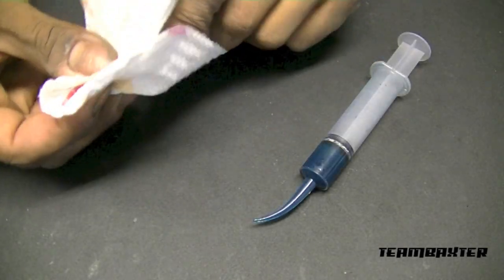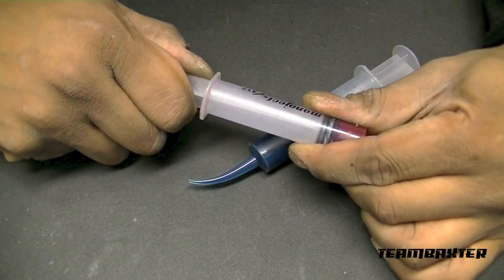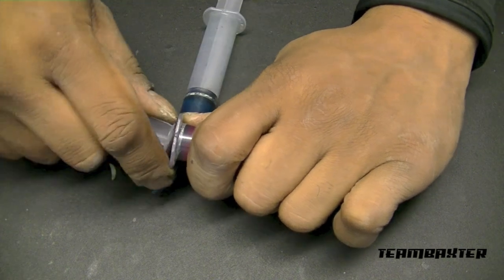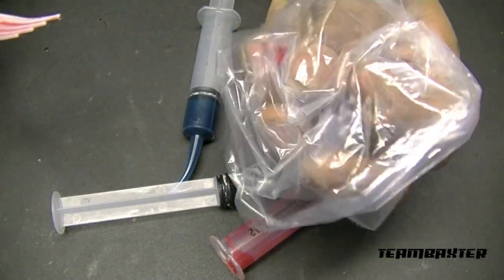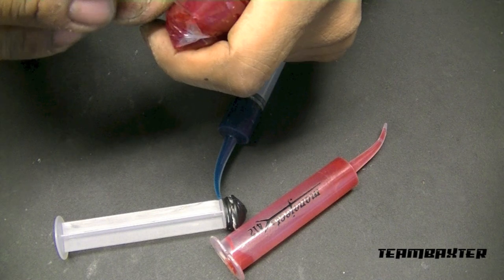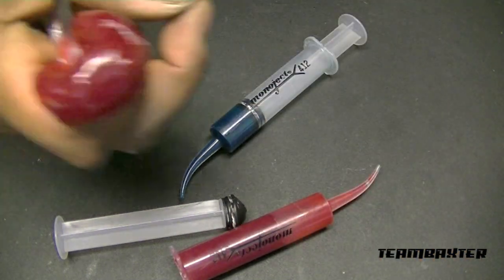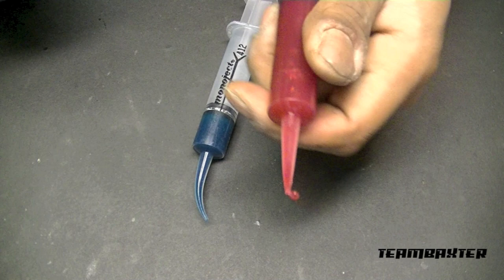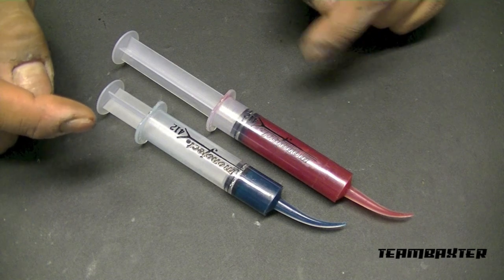Using Grease Syringes for RC and How to Refill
Monoject 412 on Amazon
LIKE TeamBaxter on Facebook!